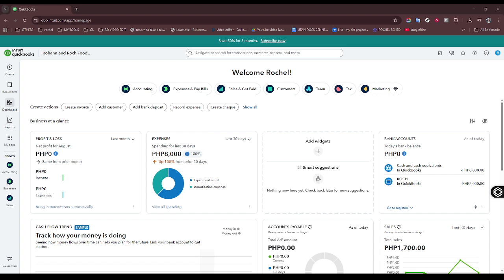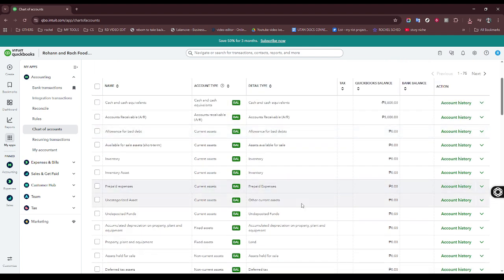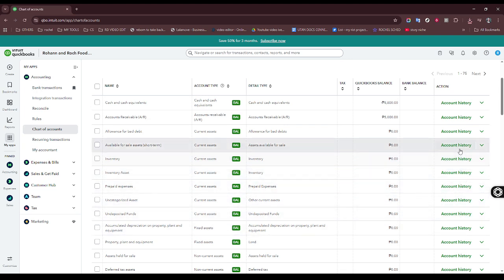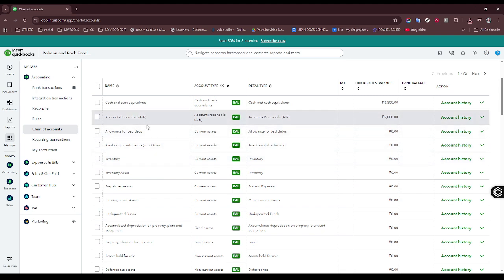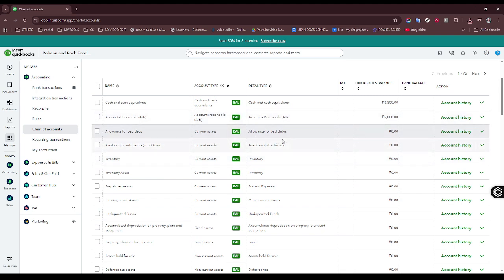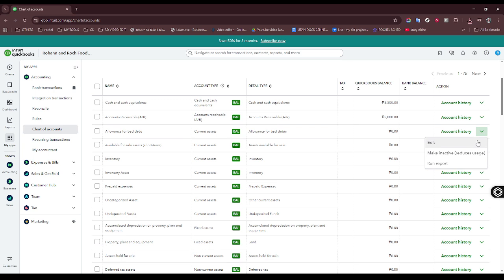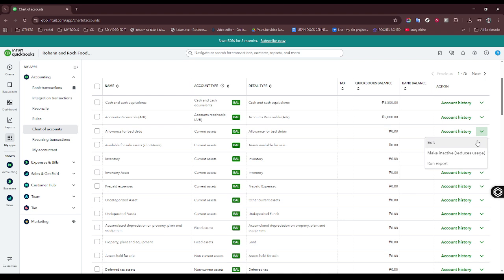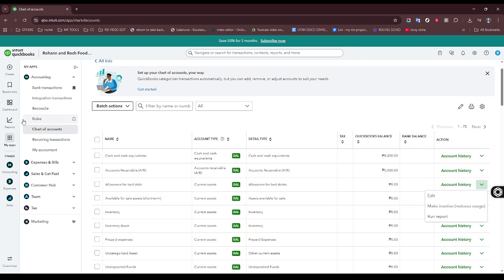How to Find Journal Entries in QBO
Easily locate and review journal entries in QuickBooks Online with this comprehensive tutorial. Whether you need to audit transactions, correct mistakes, or analyze your accounting data, this guide shows you how to efficiently search for journal entries using filters and reports. Learn how to understand journal entry details, including debits, credits, and linked transactions, to maintain accurate books and ensure compliance. Perfect for accountants and business owners who want full control over their financial records and a deeper understanding of their accounting entries in 2025.